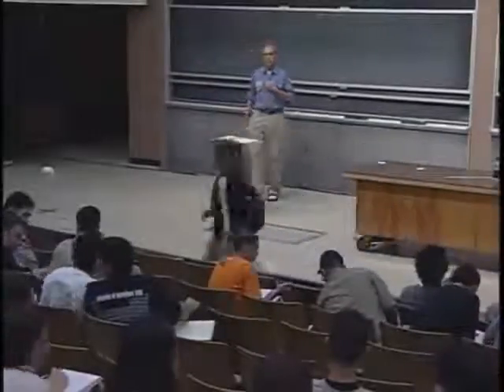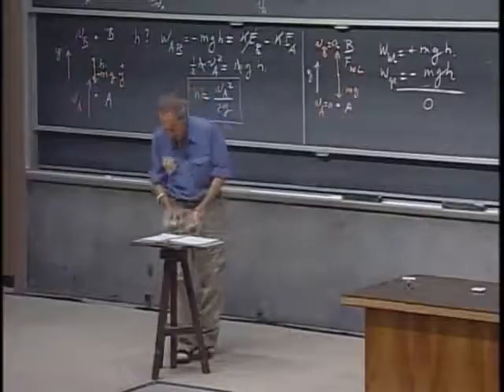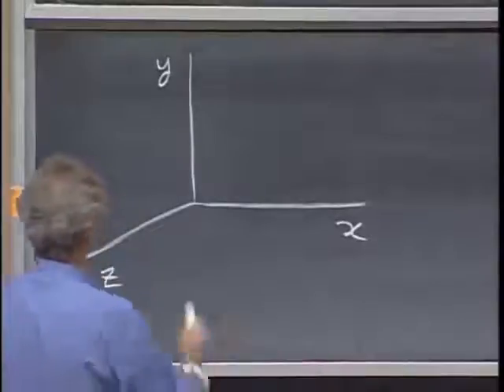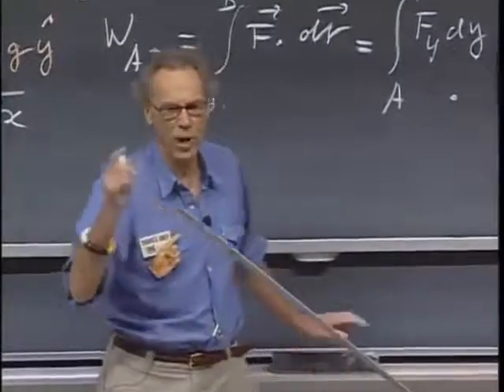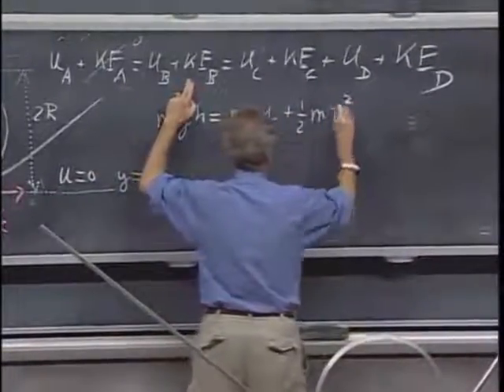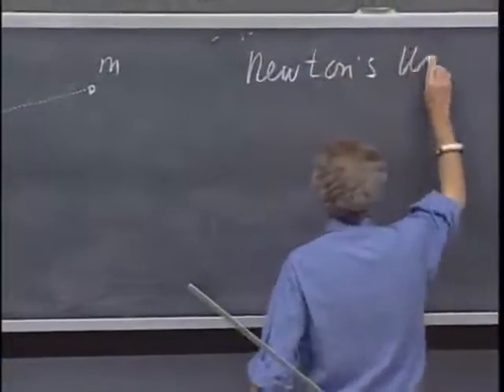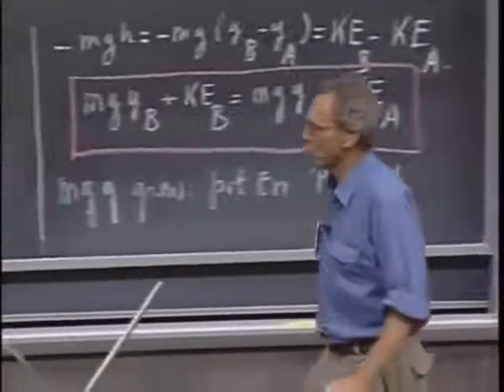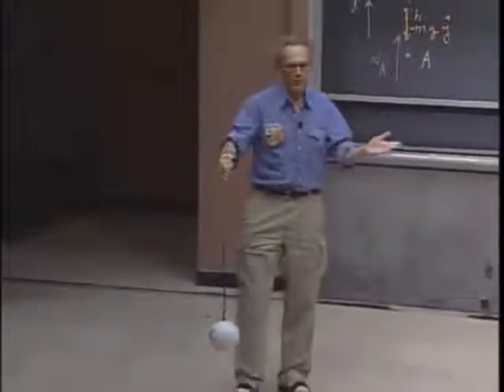8 01x Lect 11 Work, Kinetic & Potential Energy, Gravitation, Conservative Forces 2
Work, Kinetic & Potential Energy, Gravitation, Conservative Forces